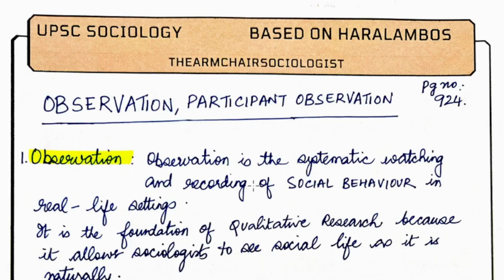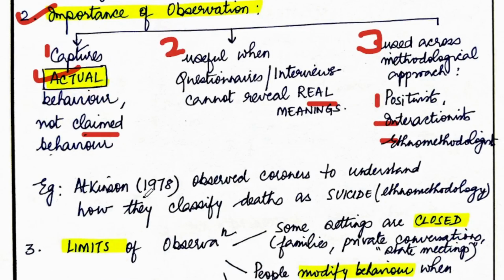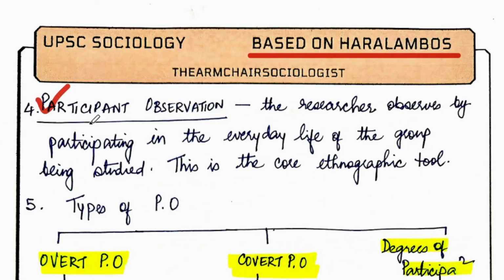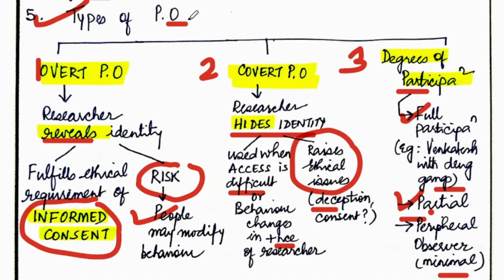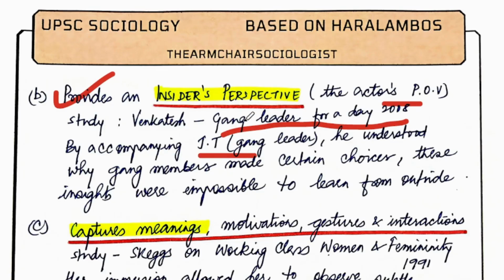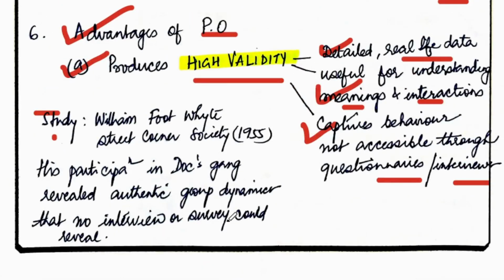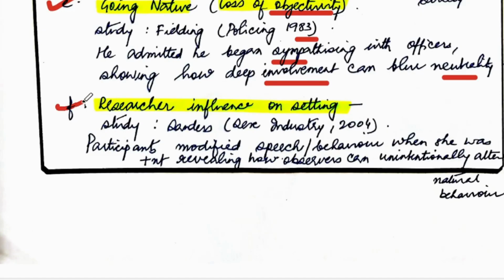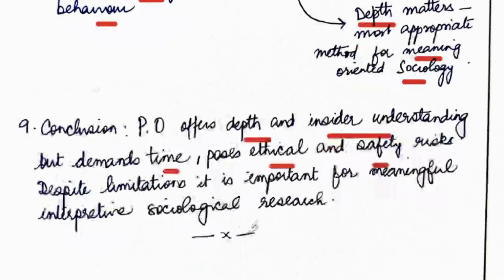Lec17:Participant Observation: Haralambos & Holborn | UPSC Sociology | Techniques of Data Collection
This lecture explains Participant Observation as a key technique of data collection for UPSC Sociology Optional Paper 1, under Unit 3: Research Methods and Analysis.
The session is part of the Methodology Series and is based entirely on the Haralambos & Holborn (Blue Book) to help aspirants build a strong conceptual foundation.
Time Stamps
00:00 Introduction | Participant Observation (UPSC Sociology Optional)
00:48 What is Observation?
01:18 Importance of Observation
02:58 Limitations of Observation
04:20 What is Participant Observation?
04:59 Types of Participant Observation (Overt & Covert and Degrees of Participation)
07:12 Advantages of Participant Observation
11:21 Limitations of Participant Observation
14:20 Theoretical Critiques (Positivist & Interpretivist)
15:45 Exam Relevance
17:00 Next Lecture
These explanations are based on original handwritten notes for teaching UPSC Sociology Optional, explained line by line with relevant examples.
This Lecture Is Based On:
📘 Haralambos & Holborn: Themes and Perspectives
📗 Blue Book – Chapter 14 (Methodology)
This series aims to simplify Haralambos line-by-line so that you can build a solid foundation in Sociology Optional.

The content is based on self-prepared handwritten notes derived from Haralambos & Heald’s “Sociology: Themes and Perspectives” (Orange and Blue Book editions), which is a widely referenced academic resource. All credit for original content rests with the respective authors and publishers. This video is not for commercial use, and no material is being redistributed.

The structure, explanations, interpretations, and examples provided in this video are original academic efforts by TheArmChairSociologist and are meant exclusively for the purpose of conceptual clarity and non-commercial learning.
Please uphold academic integrity and respect intellectual contribution.

Some examples discussed in this video touch upon sensitive social identities and power relations (gender, caste, religion). These are shared strictly for academic and sociological understanding and not intended to cause offense or promote stereotypes.